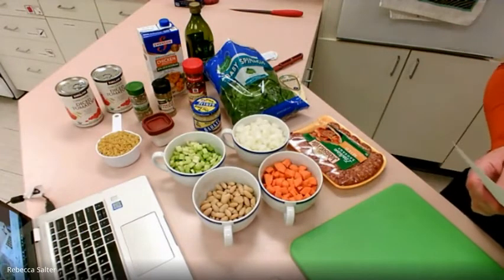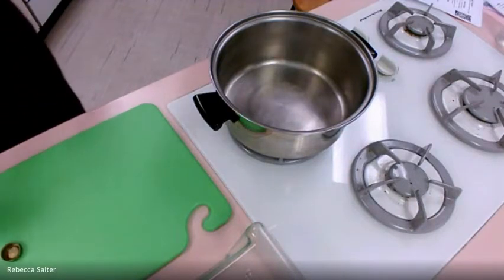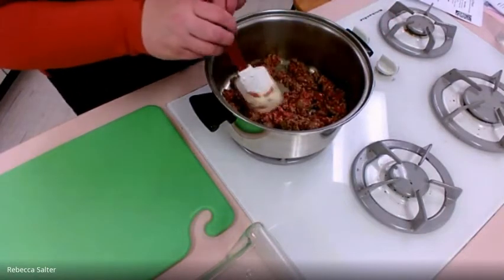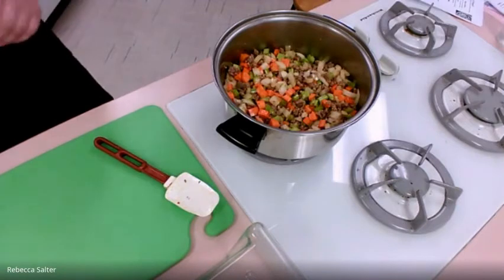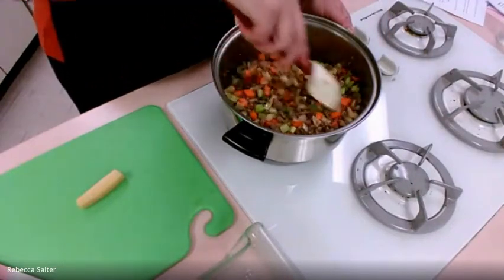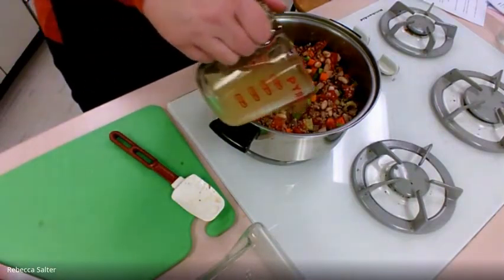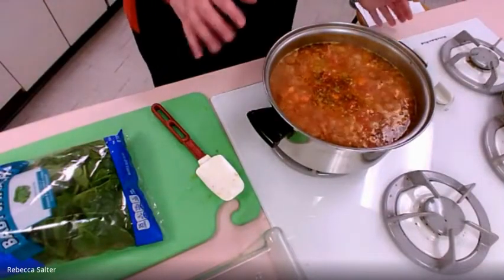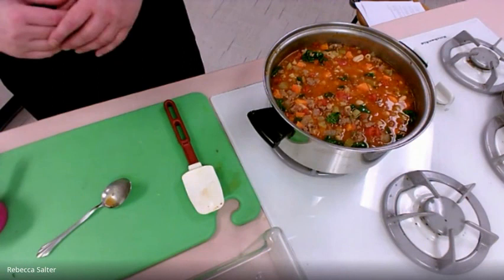Pasta Fagioli Soup 1